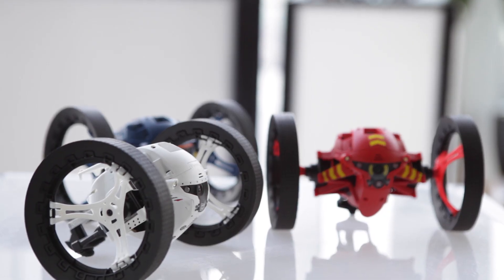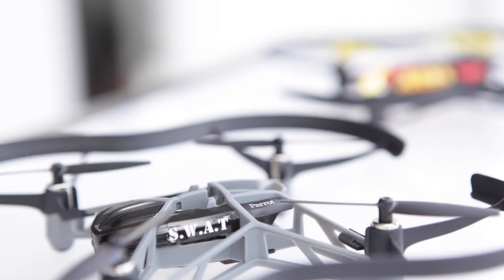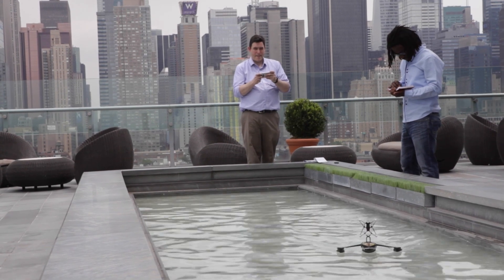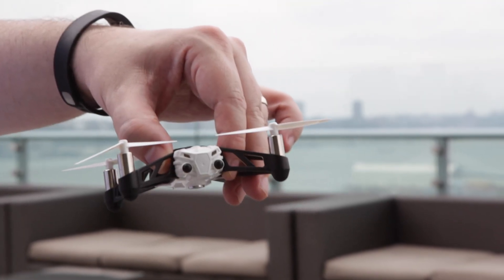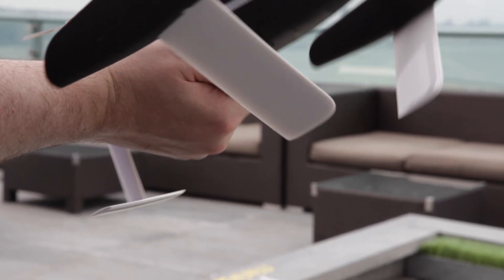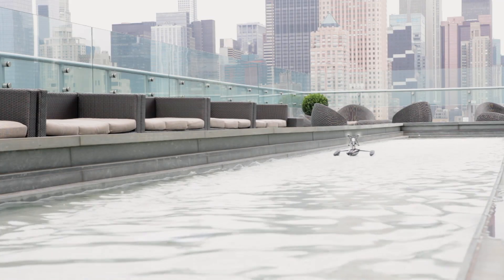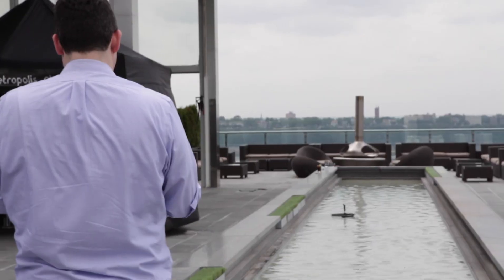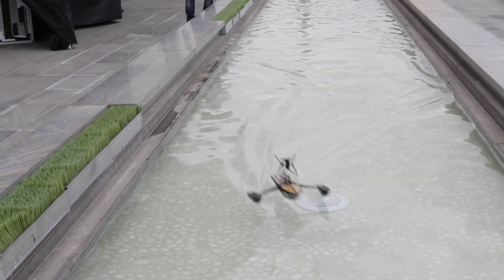Hydrofoil: Parrot's New Mini-Drone Flies and Sails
Watch Parrot's new robot zig-zag back and forth in this rooftop pool.